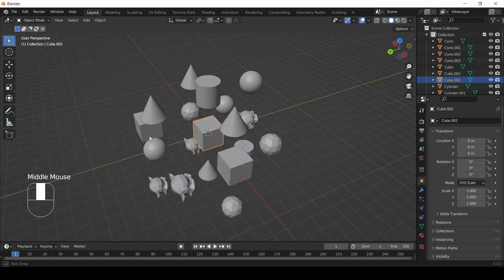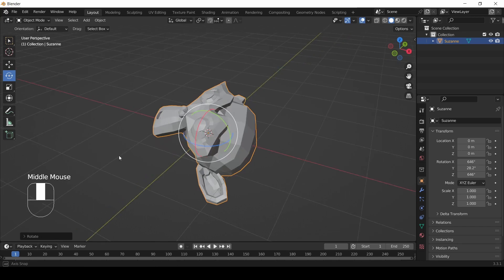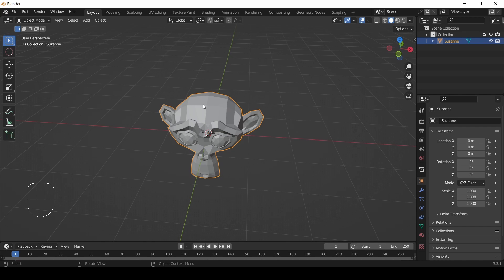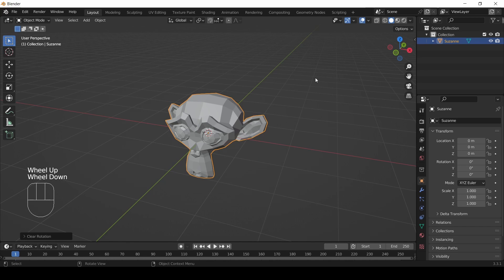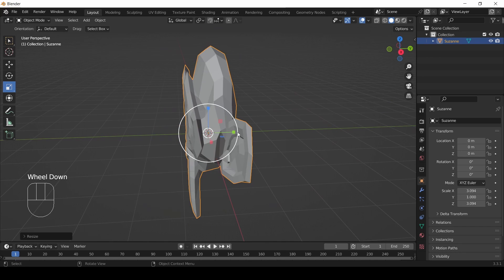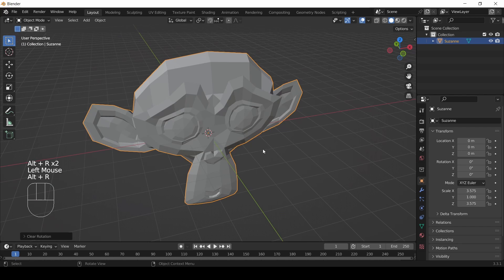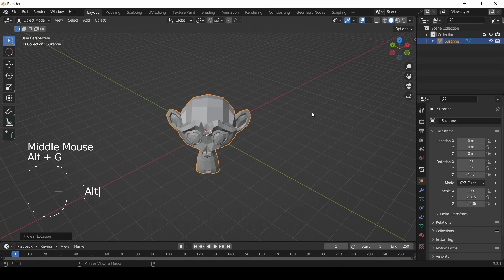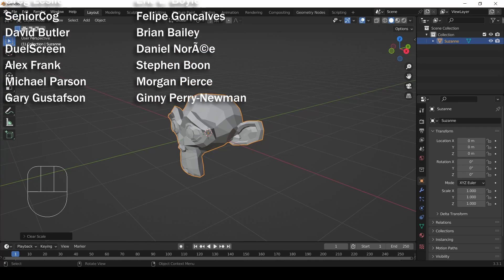How do I resize things in Blender? Blender Tutorial 5 - Scale Rotation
Are you ready to master transformations in Blender?

Rotation: Rotation Gizmo or 'r'
Clearing rotation: alt+r
Scale: Scale Gizmo or "s"
Clearing scale: alt+s

I'm social!

0:00 Homework Review
0:55 Rotation
5:43 Scaling
9:43 Transform Gizmo
11;14 Homework